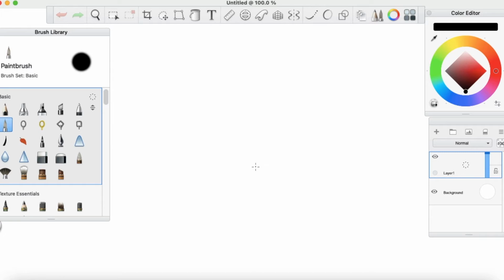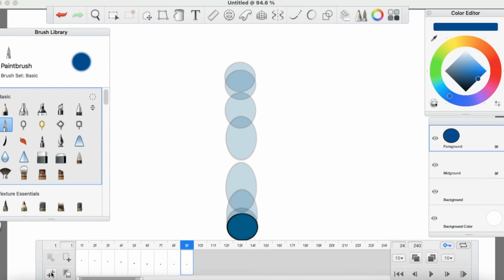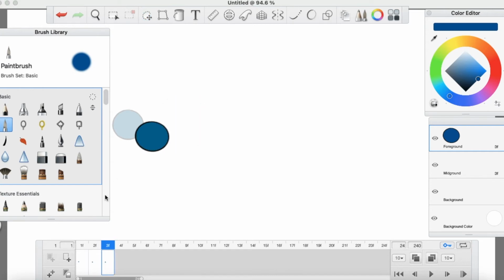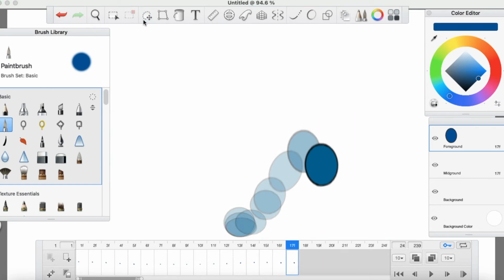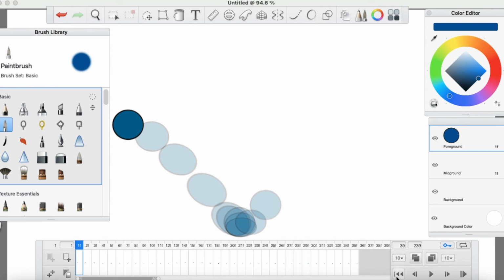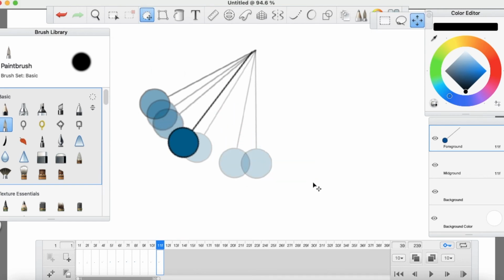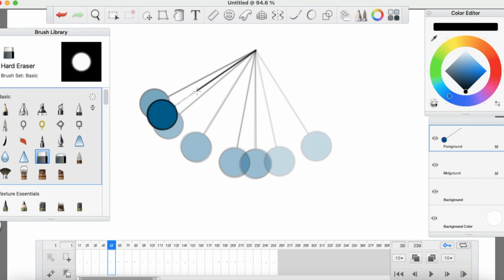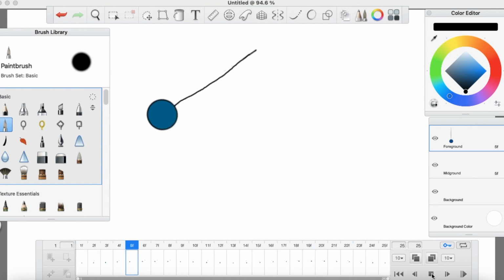Digital Wednesday - How to Animate in Sketchbook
In this Digital Wednesday video we will learn how to animate in Sketchbook. Remember to practice in order to get better.